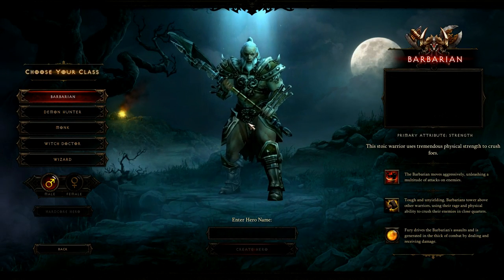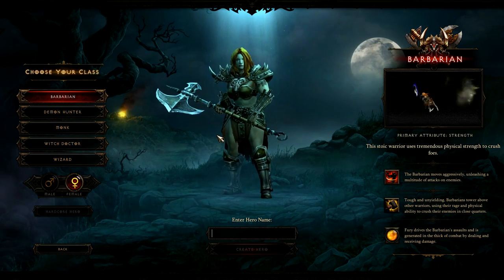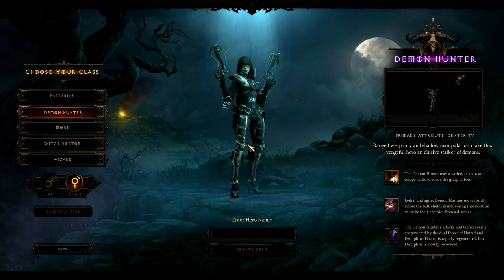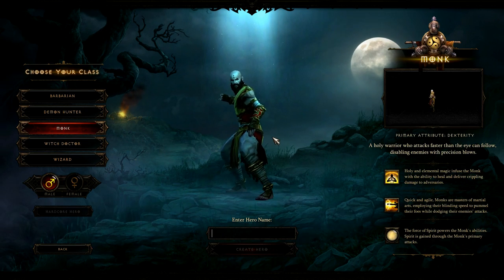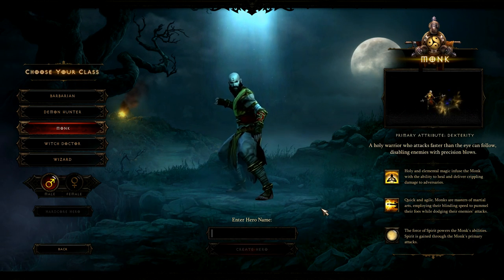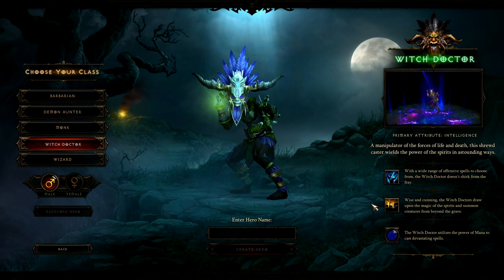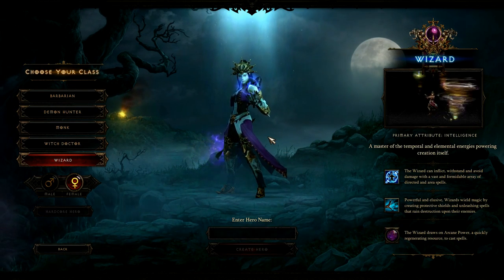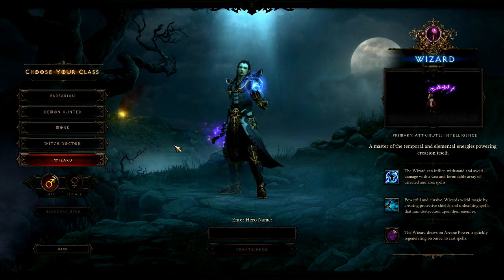Diablo 3 Classes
This is just a brief rundown of classes coming with the release of Diablo 3.

Please let me know if you would like some more Diablo 3 content!